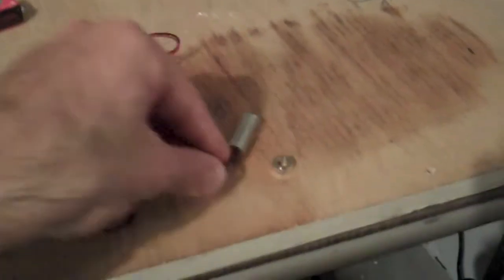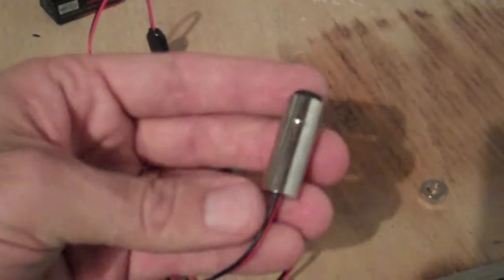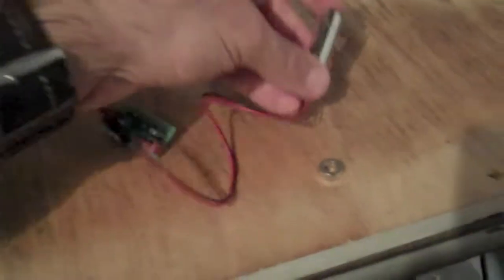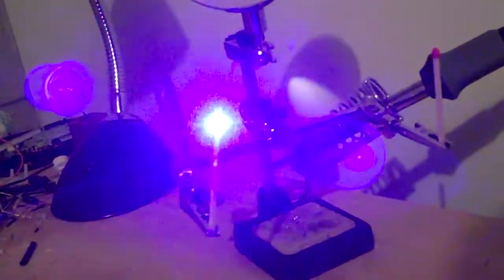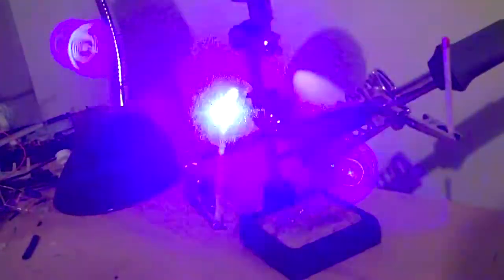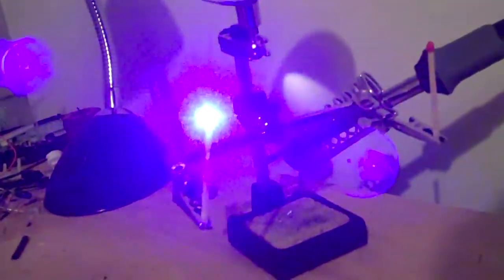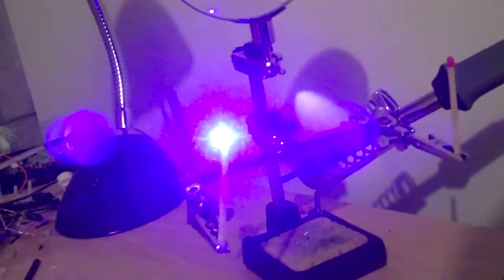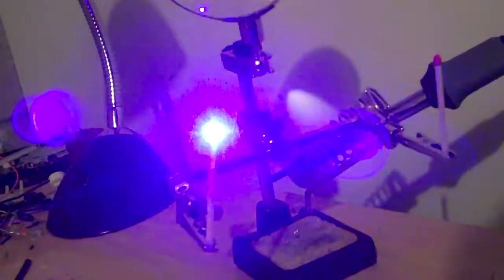Blue Ray Burning Laser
Here I show a 150mW Blue Ray laser I assembled from parts I bought on line.  I show it burning electrical tape and lighting a match.